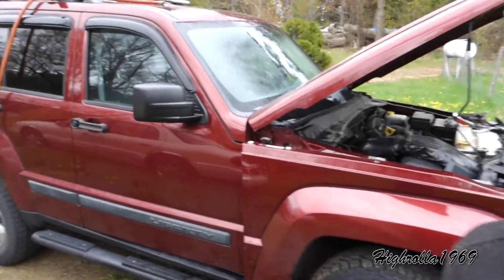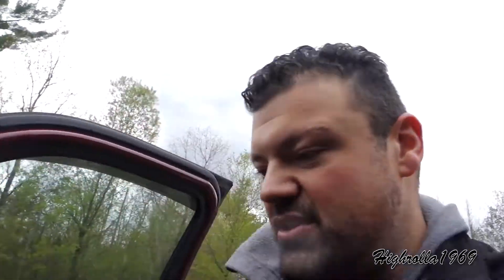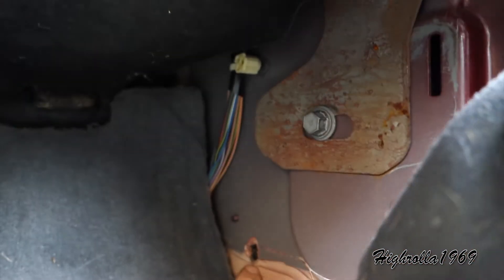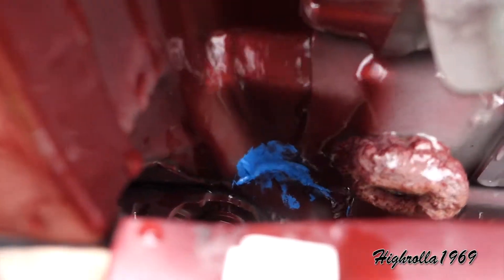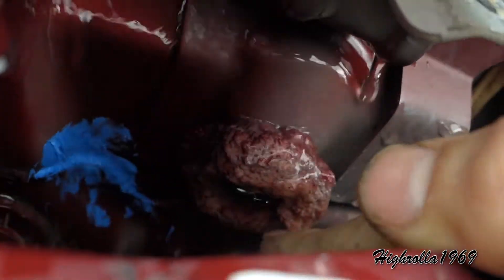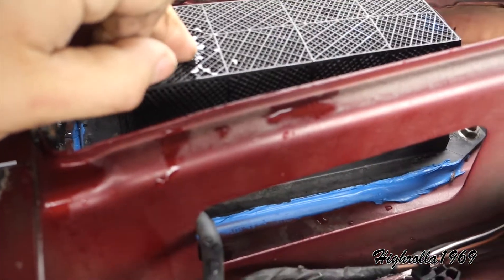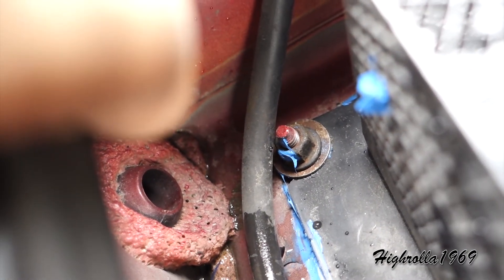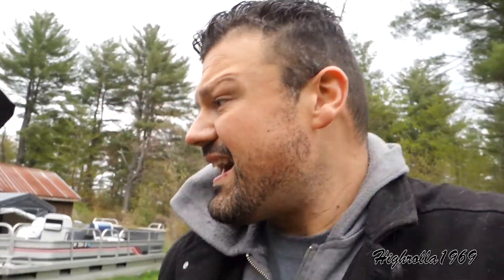Jeep Liberty Water Leak Repair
This is a video of a water leak repair video. After a day and a half and chasing leaks I finally seen where it was coming from. Save a lot of money and do it yourself by watching my many how too videos.

Snap chat :Highrolla1969